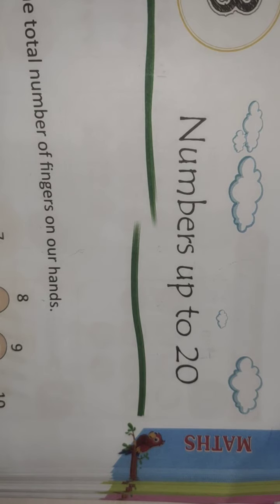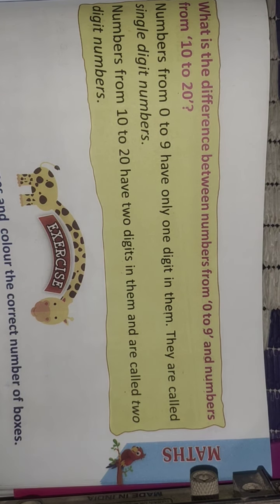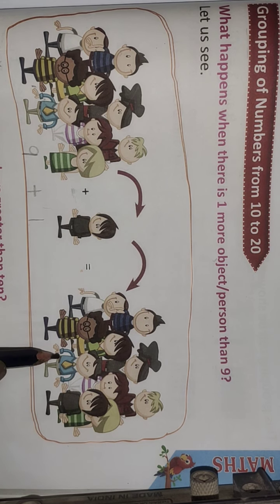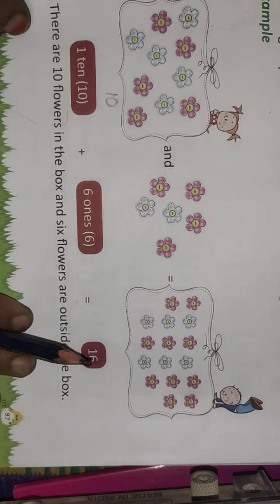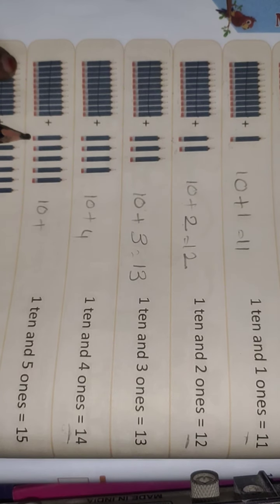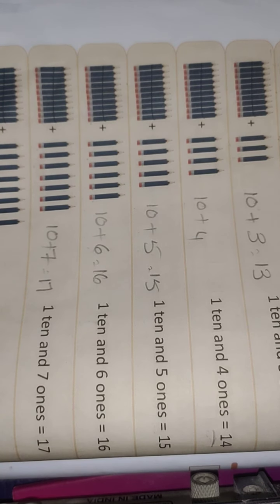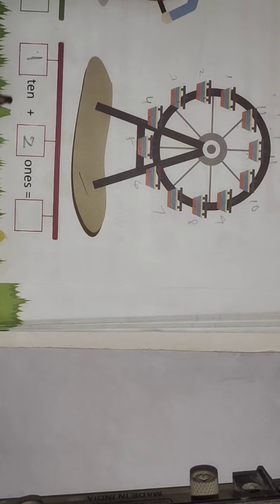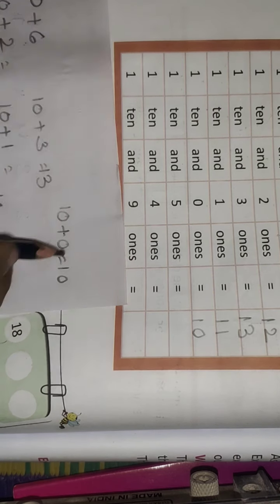Maths: Numbers up to 20 - Part-12 (1st class)